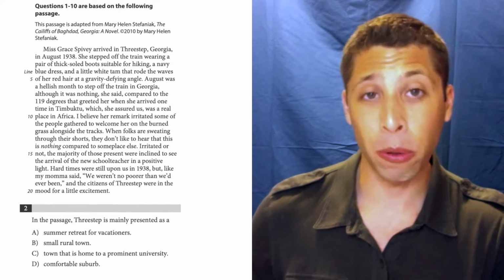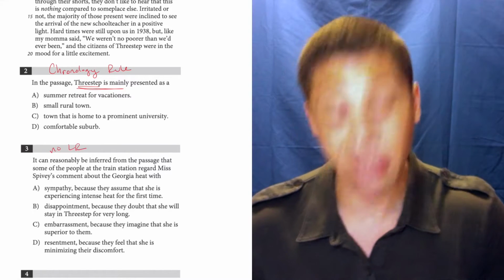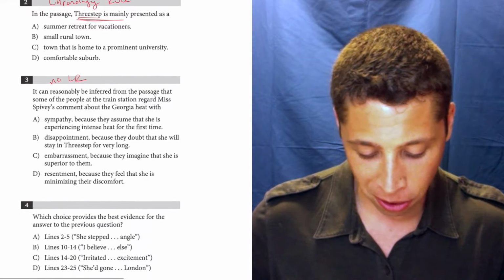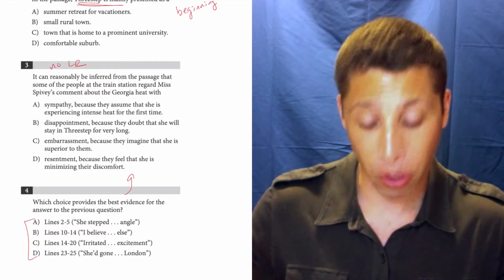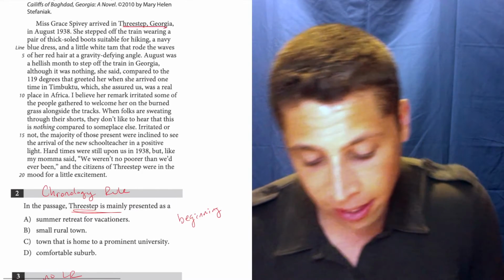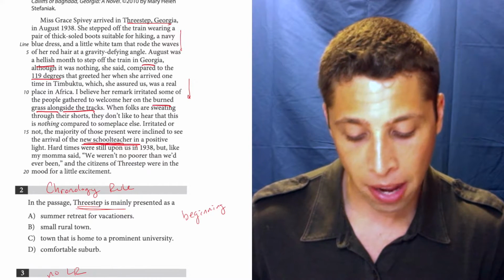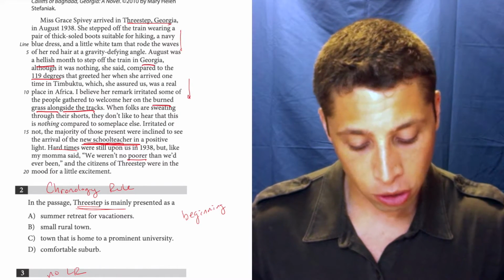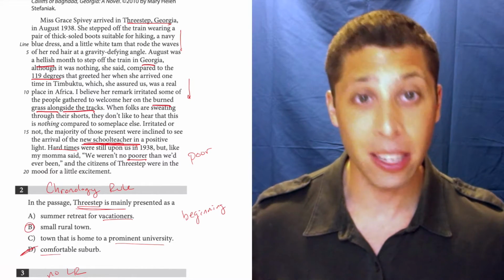SAT Test 10, Section 1, Question 2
Find the No Line Reference Packet (and all other topics) in my SAT Packets Study Guides: